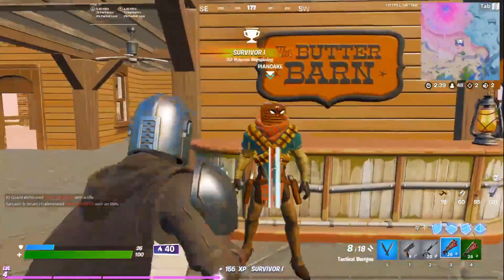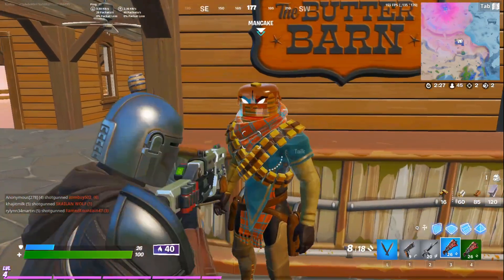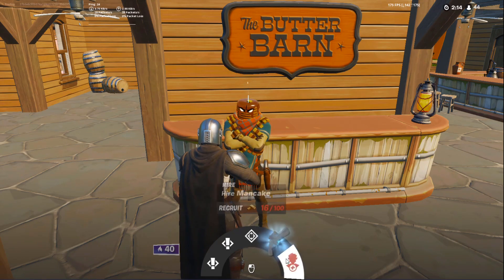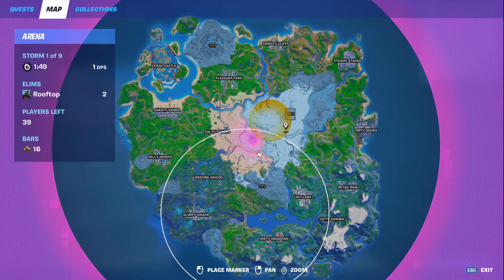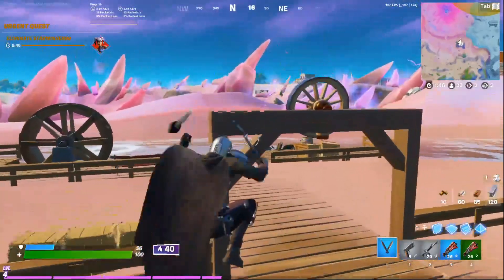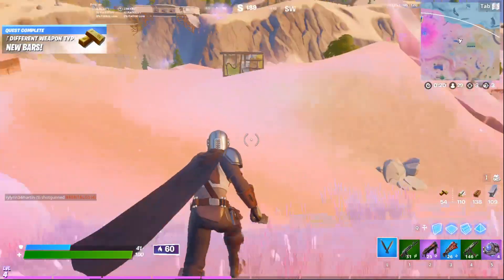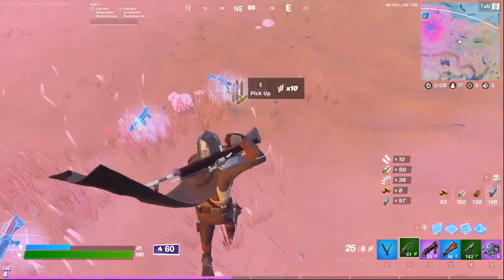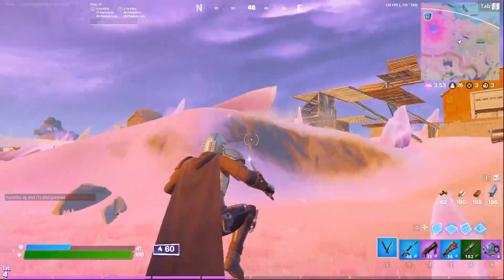How to Complete Bounties in FORTNITE SEASON 5 CHAPTER 2!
If you Enjoyed Please make Sure to

💕Socials💕